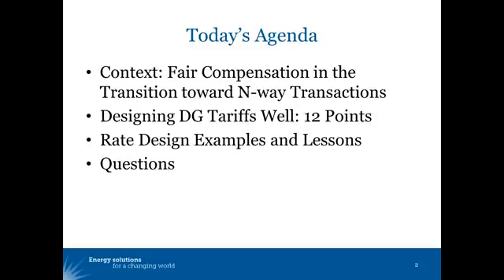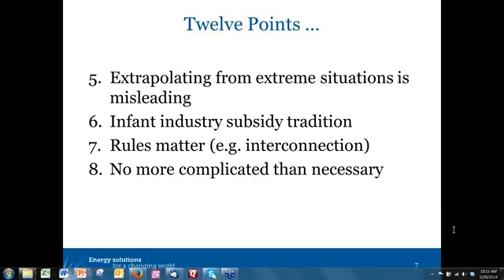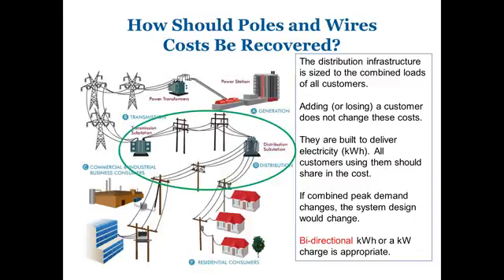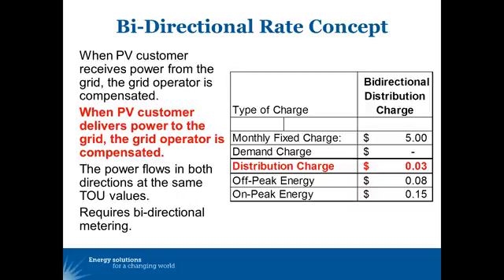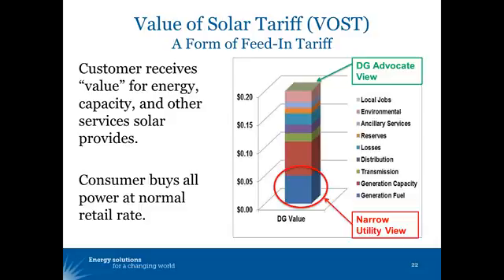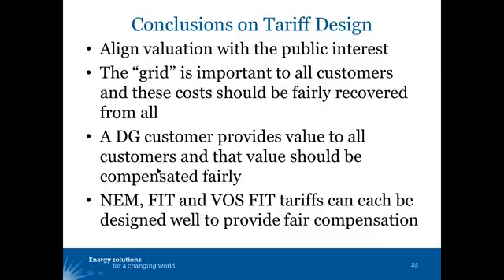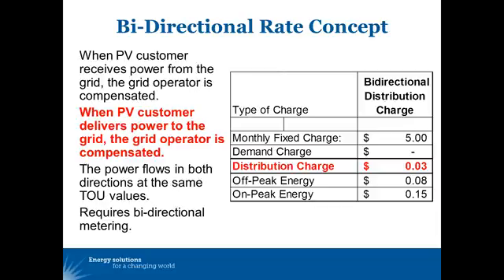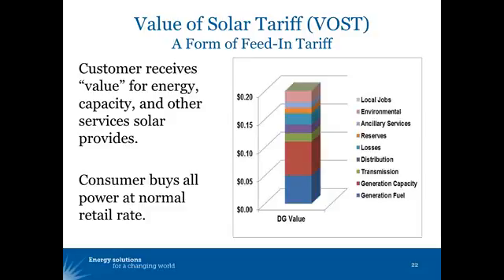Designing Distributed Generation Tariffs Well (Webinar)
Speakers: Jim Lazar, Dr. Carl Linvill; Moderator: John Shenot
Installed solar photovoltaic (PV) capacity in the U.S. more than tripled in the past three years, and industry analysts forecast that PV capacity will double from current levels within two years! This exponential growth in PV capacity demonstrates a larger trend in which the role of the electricity consumer is fundamentally changing. Customers are transitioning from being passive recipients of utility services to being active participants in both providing and receiving grid services. Distributed generation (DG) tariffs must evolve to address this changing environment.

In a RAP webinar held on May 29, 2014, Carl Linvill and Jim Lazar offer 12 principles to guide regulators as they design the next generation of DG tariffs. Grounded in the principle of fair compensation, Dr. Linvill and Mr. Lazar focus on tangible rate design options that compensate DG adopters fairly for the value they provide to the electric system, compensate the utility fairly for the grid services it provides, and charge non-participating consumers fairly for the value of the services they receive.

The webinar draws from RAP’s recent publication Designing Distributed Generation Tariffs Well: Fair Compensation in a Time of Transition.